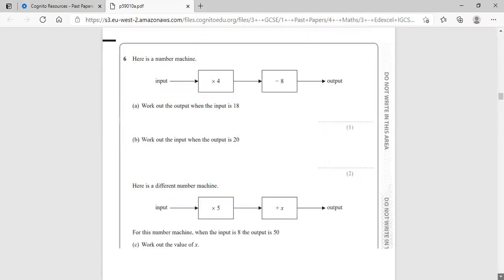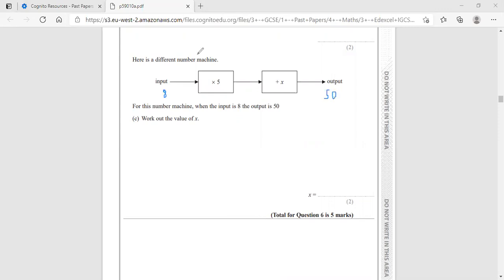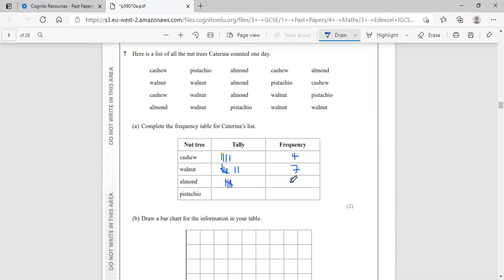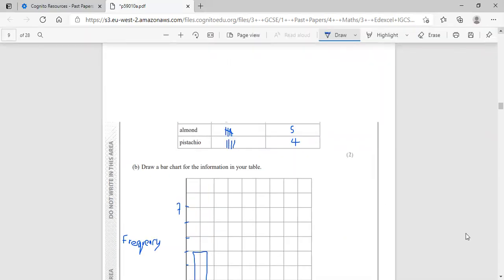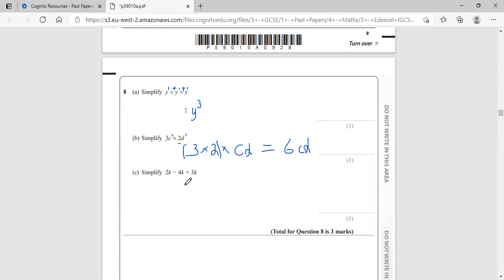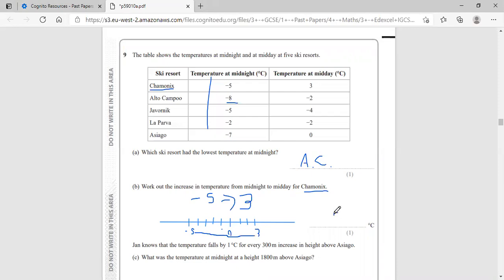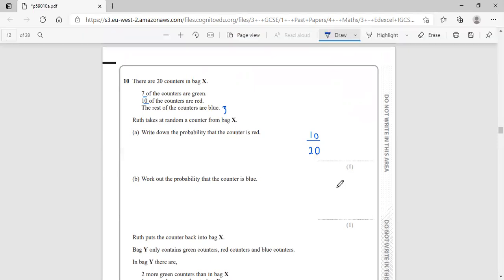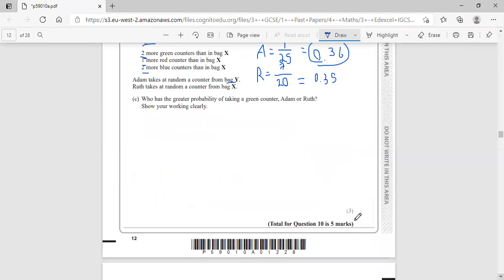Q.6-10: IGCSE Foundation Exam 2018 1FR June 18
In this video, I go through the next 5 questions of this foundation tier exam for IGCSE edexcel.